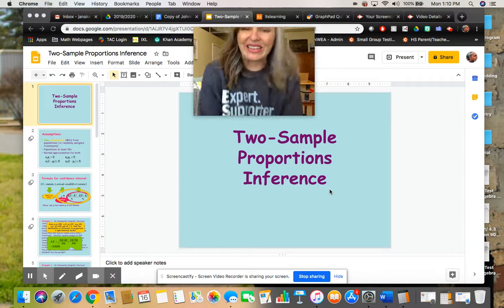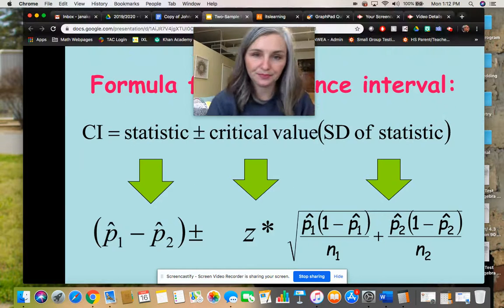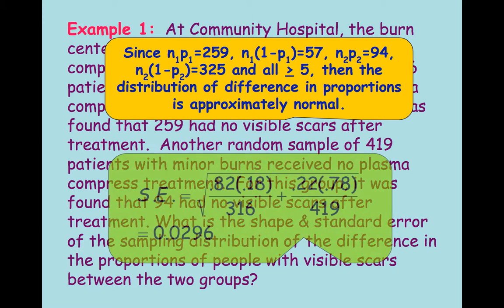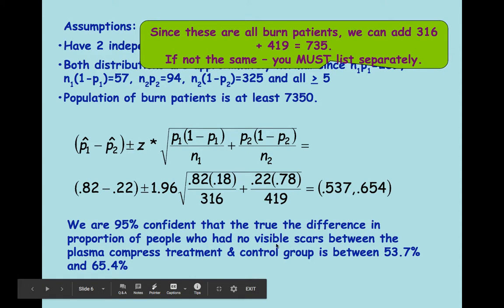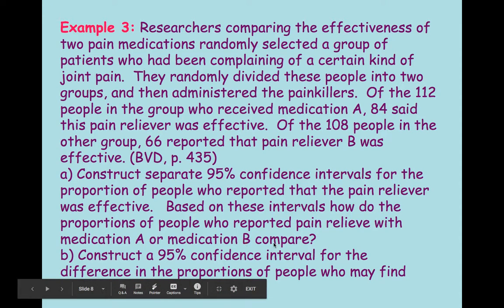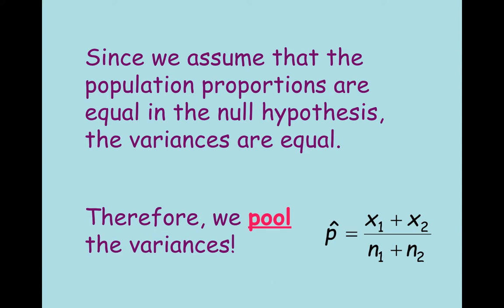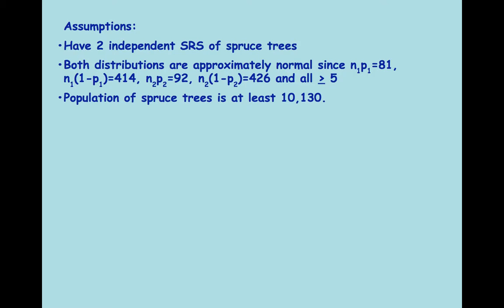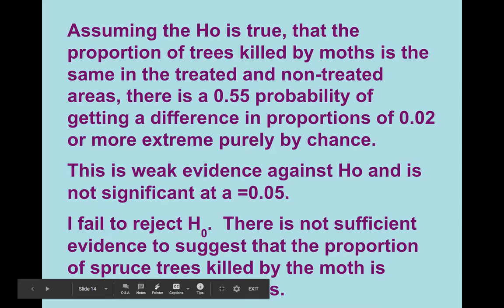AP Statistics Two-Sample Proportions